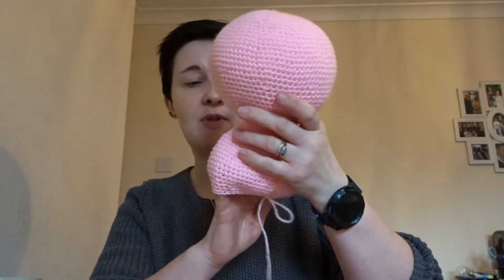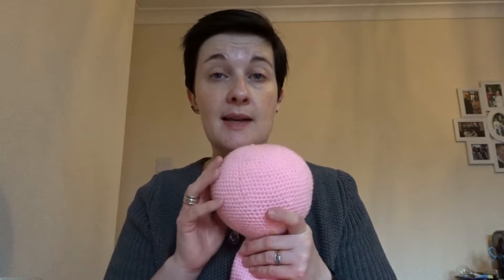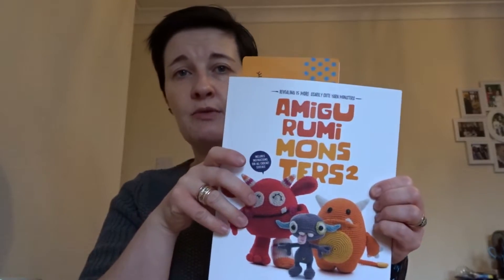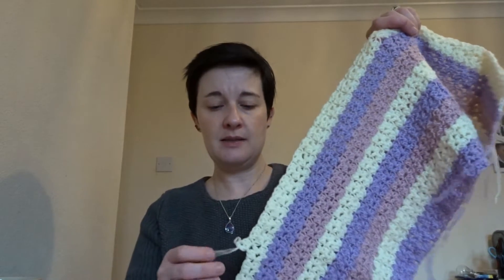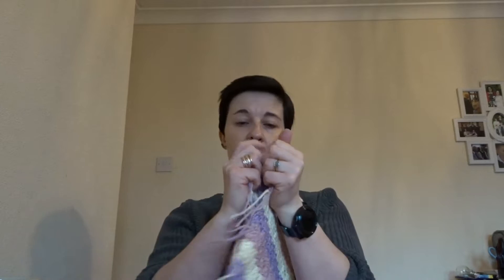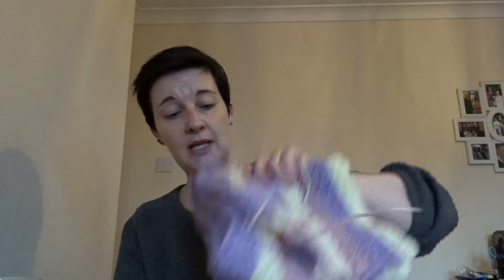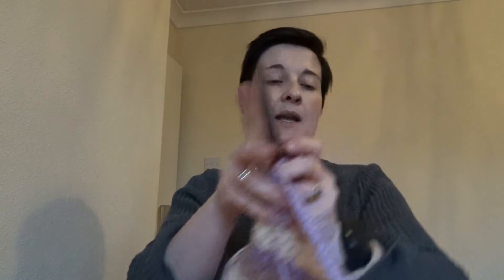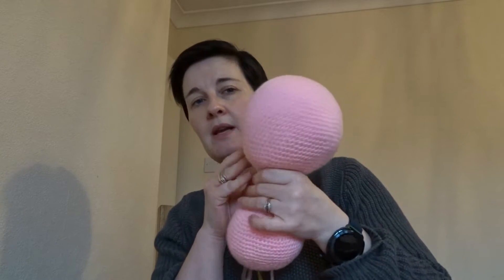Vloguary 26.01.19 Car crochet time - crochet vlog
Didi the Donut Monster is from Amigurumi Monsters 2